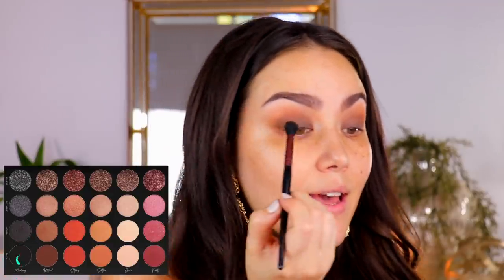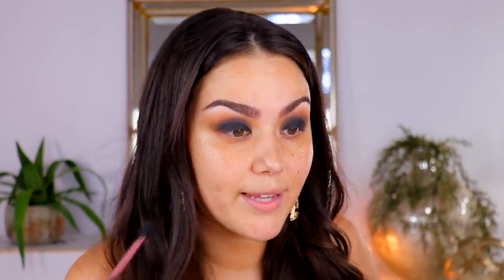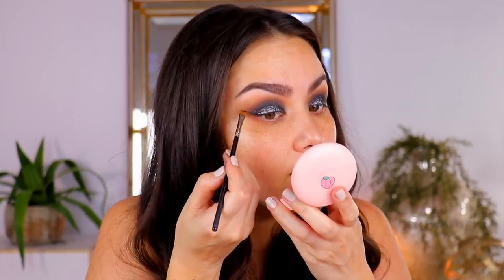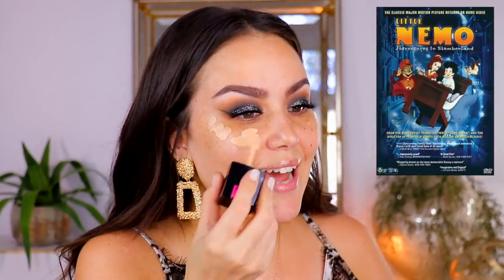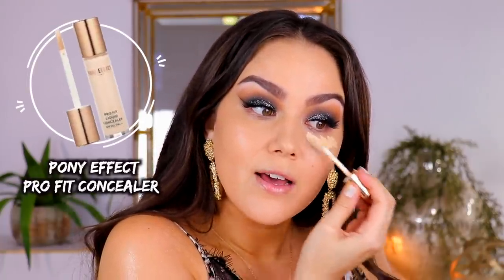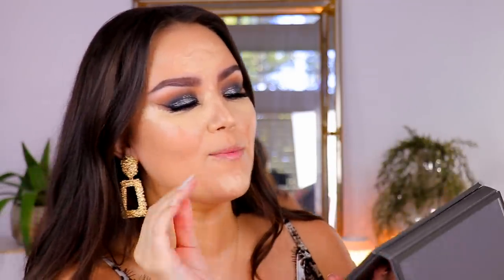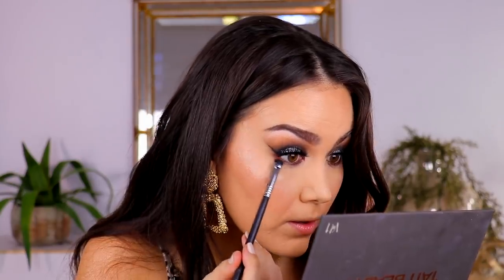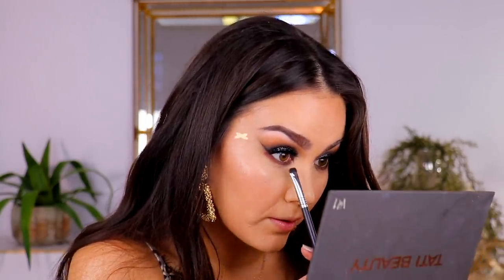GLOW UP MAKEUP TUTORIAL ✨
Today I'll be sharing a glam makeup tutorial cause why not? Let's get ready for the couch together, haha.

PS : Little Nemo is free with Prime video, I also found Rock a Doodle on there!!!  Who remember that one?!

◁ FEATURED PRODUCTS◁

‣Tati Beauty Textured Neutrals Vol. 1

‣Smashbox Foundation Brush
(awesome deal for brush AND foundation)

LOVE Y'ALL ♡♡♡